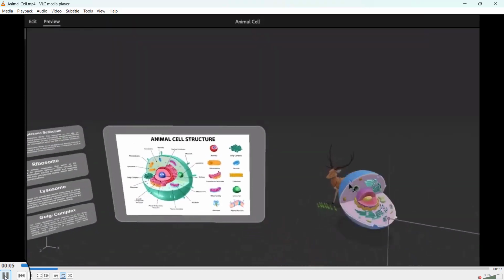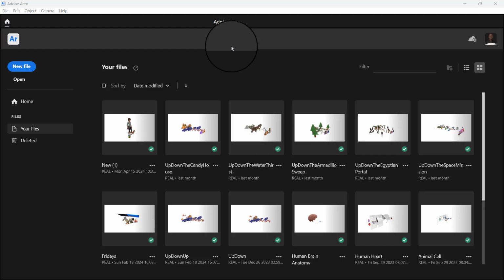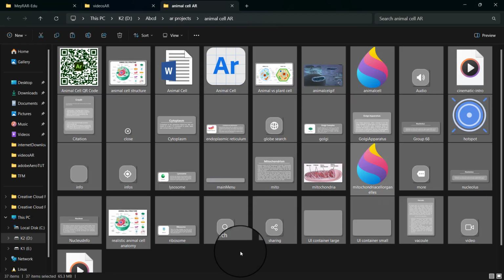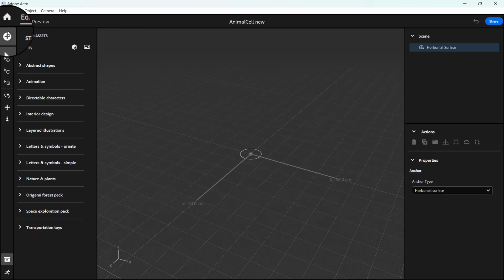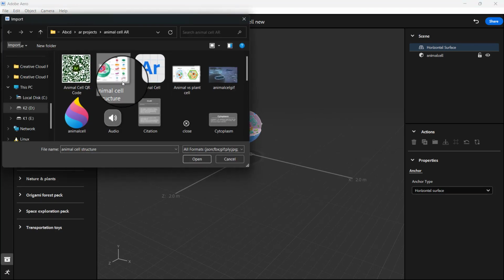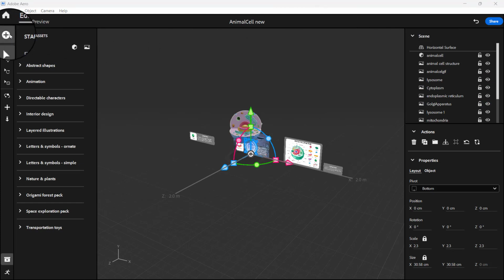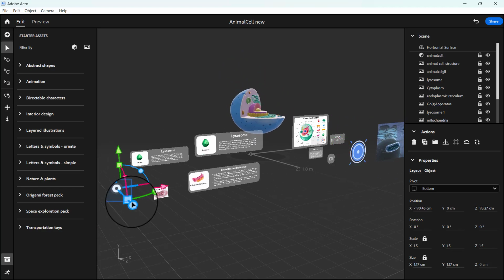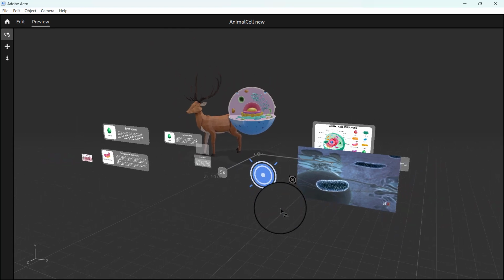I:Importing assets-Animal cell project